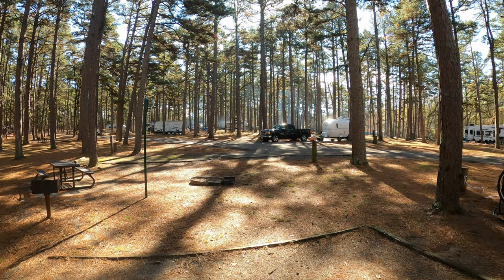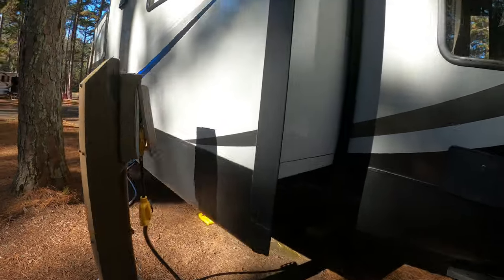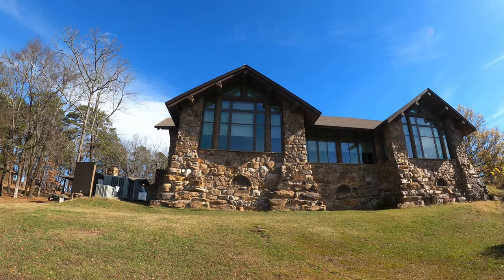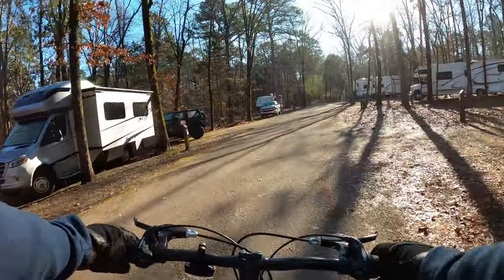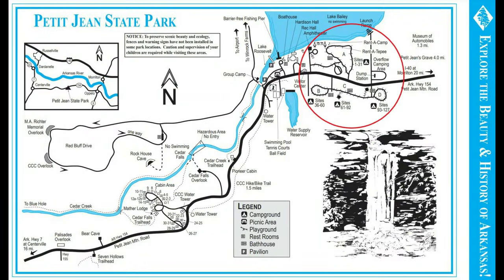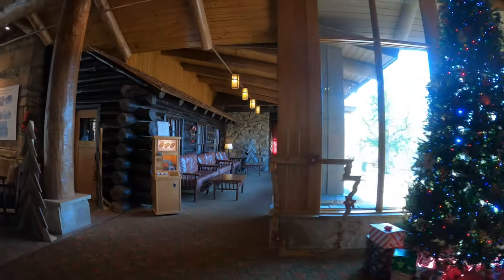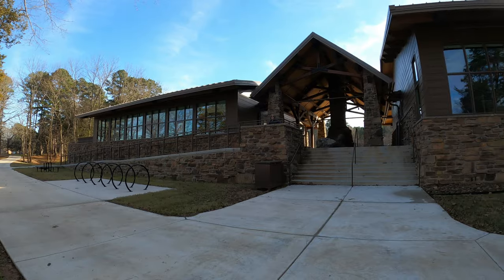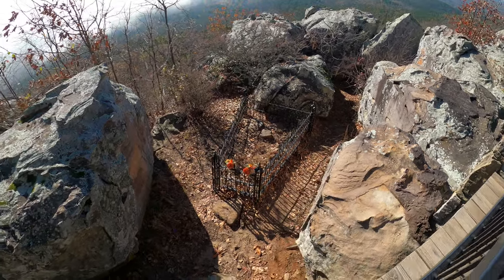Petit Jean State Park | Arkansas State Parks | Best RV Destinations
Petit Jean State Park is one of our favorite parks in the state of Arkansas! The campsites are flanked by huge pine trees and situated on top of a beautiful Ouachita mountain top! In this video, we will take you on a short tour of the RV camping loops just give you an idea of what the park looks like followed by a quick jaunt down one of the many beautiful trails at the park leading to an overlook. Then we will travel down the CCC Hike and Bike trail until we reach the beautiful Mather lodge. After a quick tour of the lodge, we'll check out the stunning cabins nearby and take in some of the beautiful views that can be seen from the cabin patios. Next, we'll take a look at the newly constructed visitors center and finally we will take you to Stout's point and explore some of the local history to include the very interesting story of how Petit Jean State Park got its name from a legendary character on a French expedition back in the 1700s!

RV Accessories
To see a complete list of the products that we use and recommend to enhance your RV lifestyle,

0:00 Intro
0:45 Our Campsite #40
3:00 Exploring Area B
6:28 Area C
7:26 Area D
8:27 Dump Station & Overflow Camping Area
9:27 Area A Premium RV Sites
11:09 Cedar Falls Overlook Trail
13:06 CCC Hike & Bike Trail
14:50 Riverside Pavilion
15:33 Swimming Pool & Basketball/Tennis Courts
15:50 Riding On To The Mather Lodge
16:40 Exploring The Mather Lodge
19:12 State Park Cabins 6-7 & 9
19:47 The Boathouse
20:32 The New Visitors Center
22:48 The Legendary Story Of Petit Jean